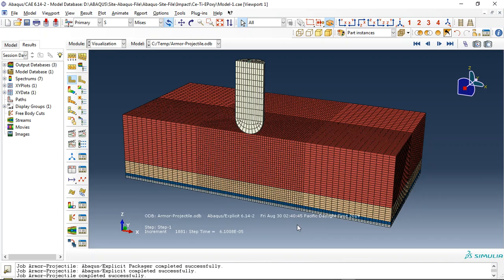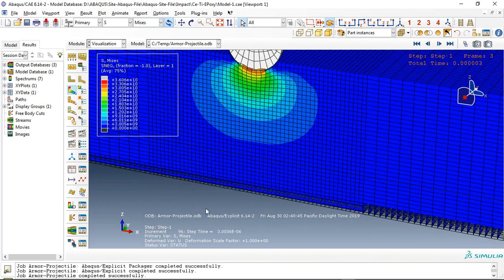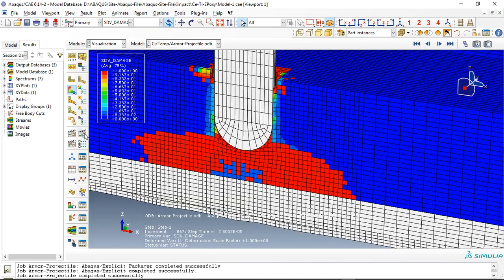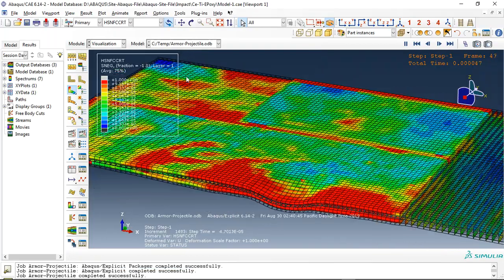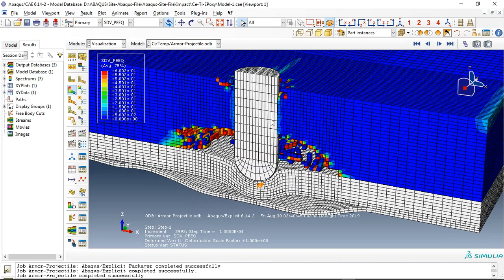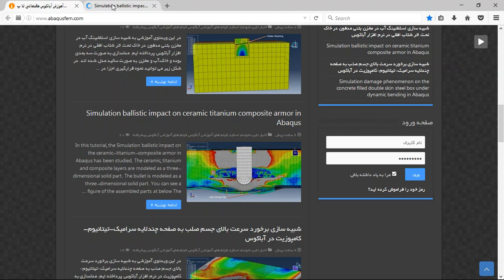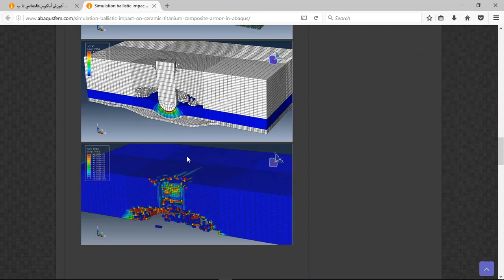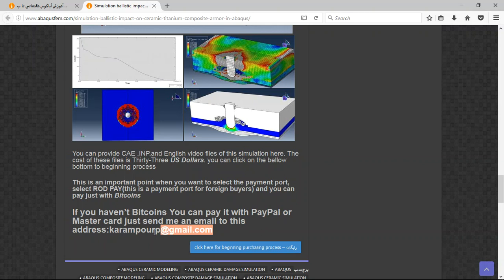Simulation ballistic impact on ceramic titanium composite armor in Abaqus